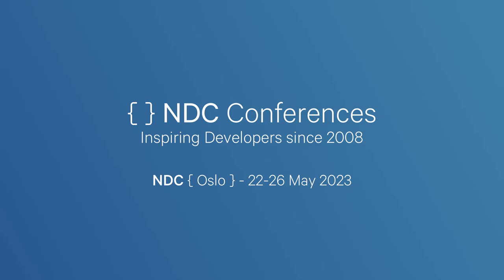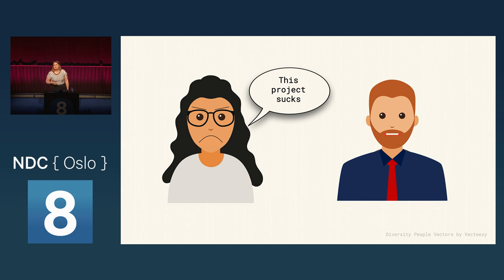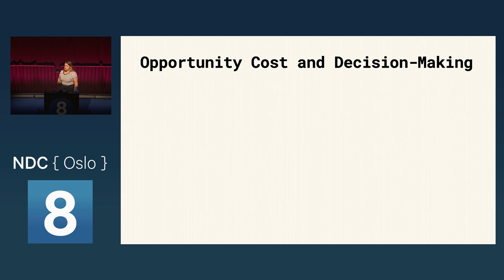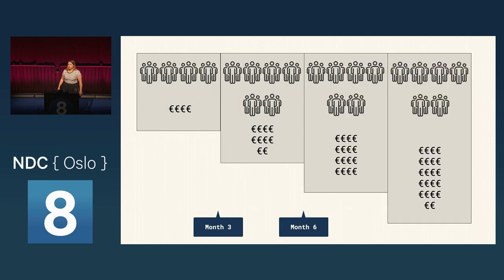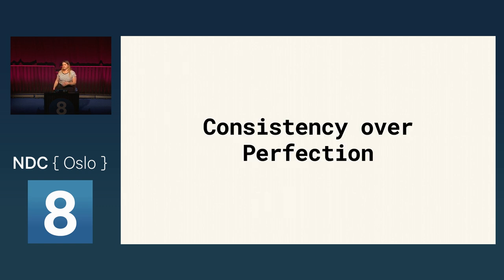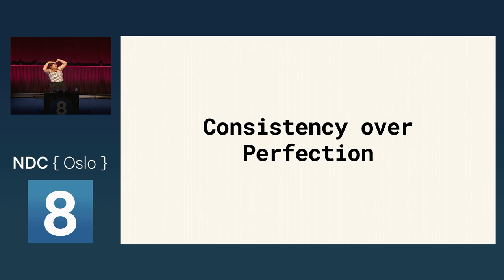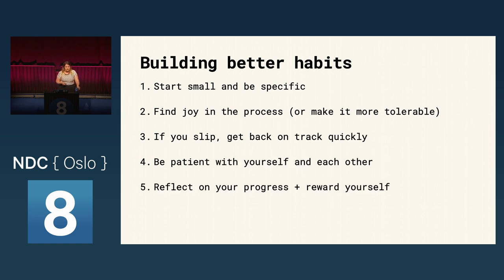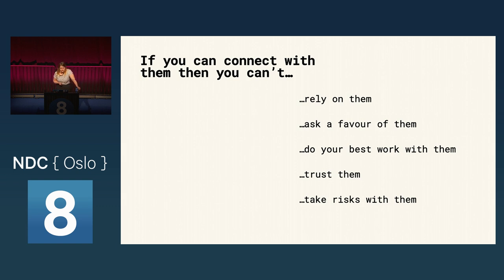A Teacher, an Economist and a Developer Walk Into a Bar - Adele Carpenter - NDC Oslo 2023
Have you ever wondered what a teacher, actor or economist could teach you about software development?

As software developers, we often lean on heuristics and truths that we collect throughout our career. For example: start small and scale up later, iterate and ship often, failure is learning, good enough is good enough. These are actually pretty powerful insights that can be applied in other areas and not just in software development.

So what about these other areas, like teaching, economics and acting? What do people in these industries and professions just “know”? And can we apply it to software development?

This talk takes a lighthearted look at several different professions and pulls these insights together to offer you a fresh perspective on your work.